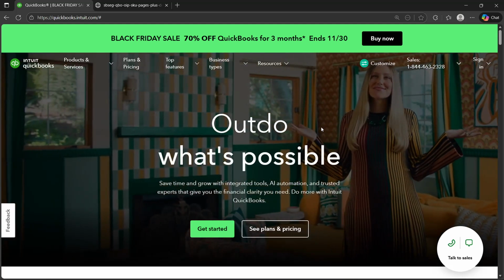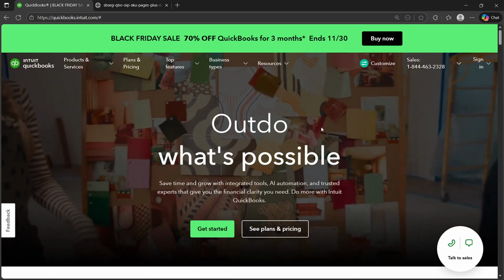How to Fix QuickBooks Accounting App Not Working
In this video, I'll show you how to Troubleshoot and Fix QuickBooks Accounting App Issues. The method is very simple and clearly described in the video. By following all the steps in the video, you'll be able to easily learn how to troubleshoot and fix QuickBooks accounting app issues